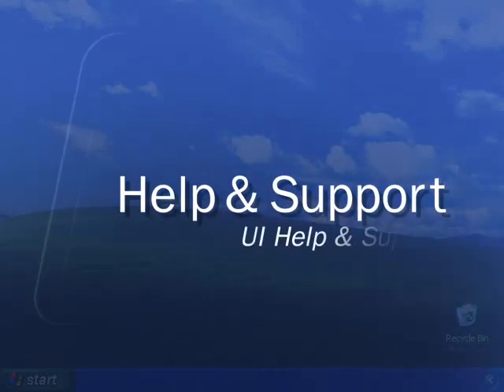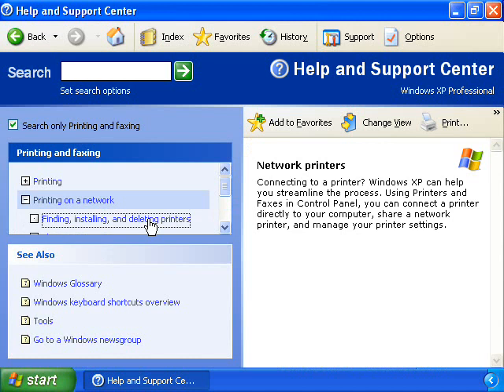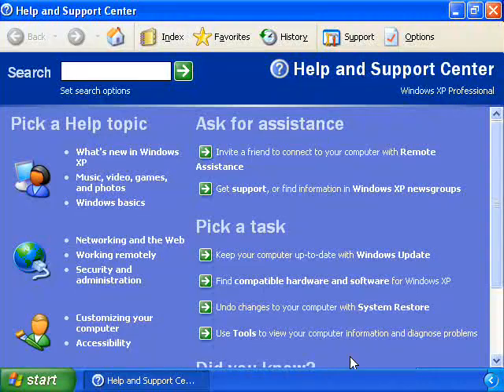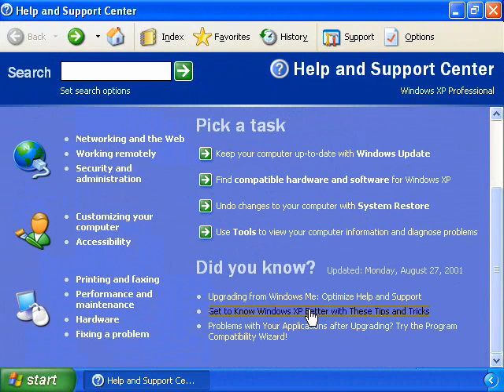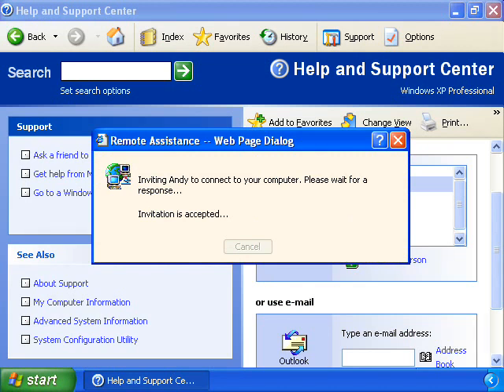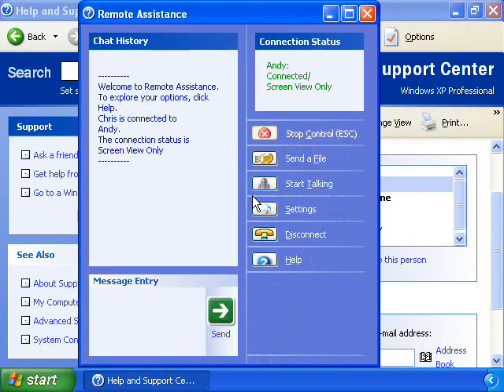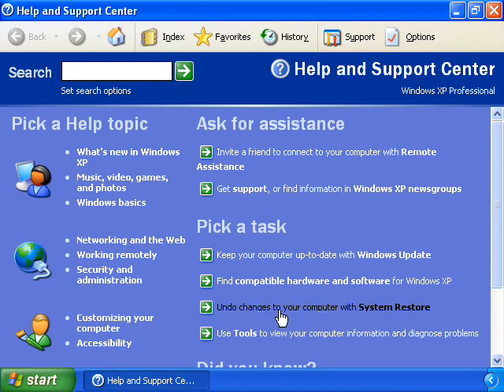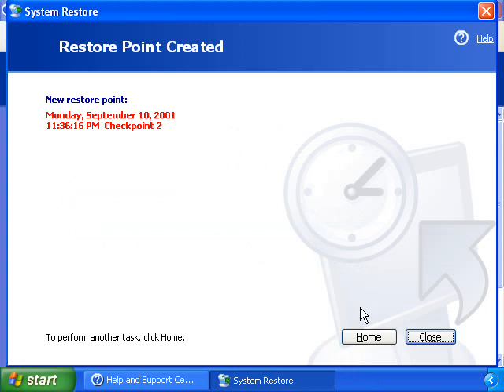Help Support Windows XP English Special CDROM English Language Original Movie Quality